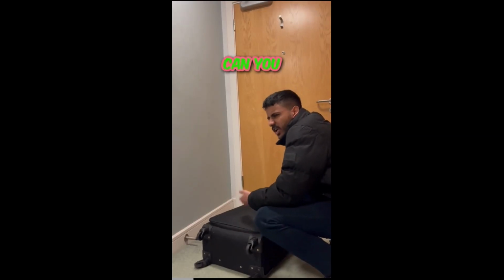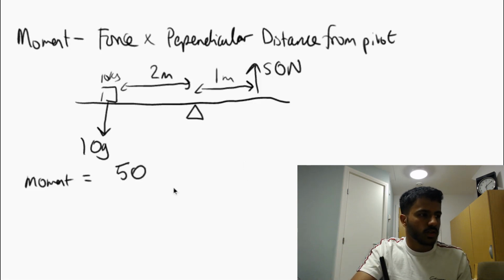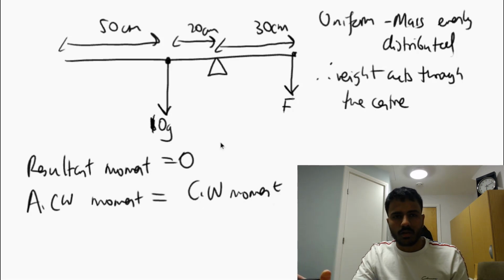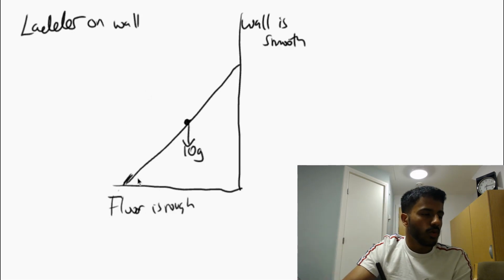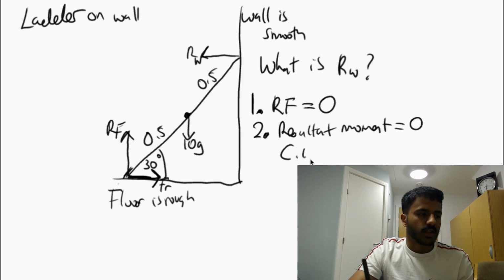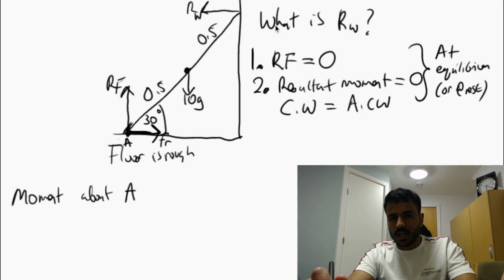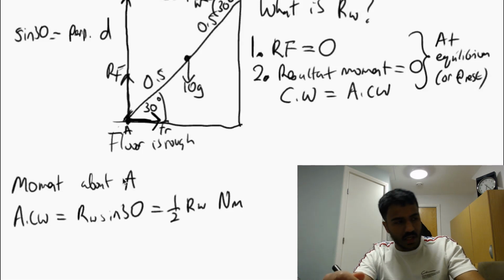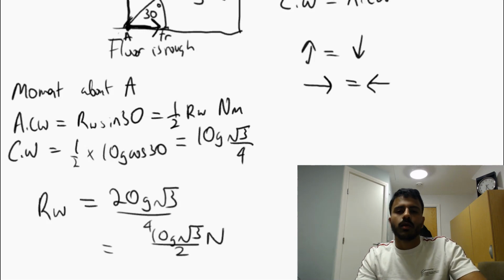A-LEVEL PHYSICS - MOMENTS